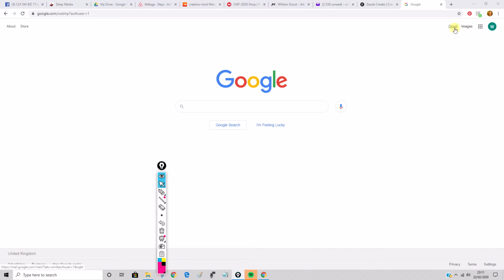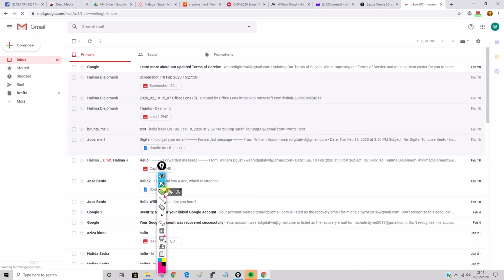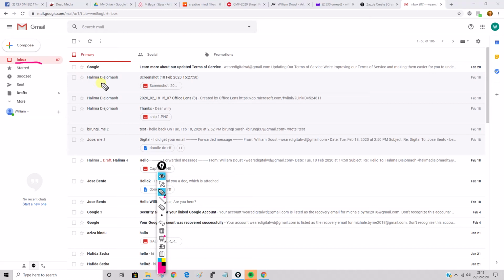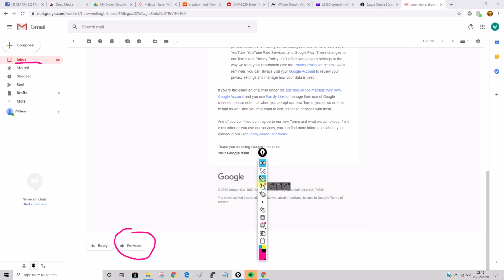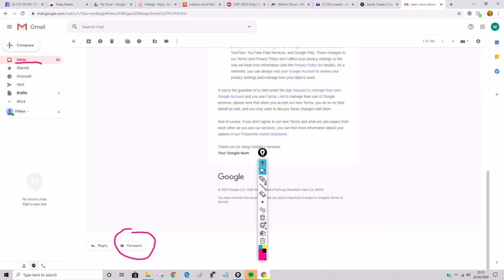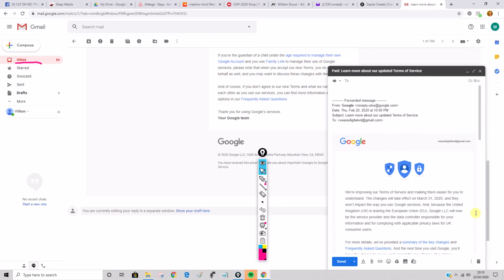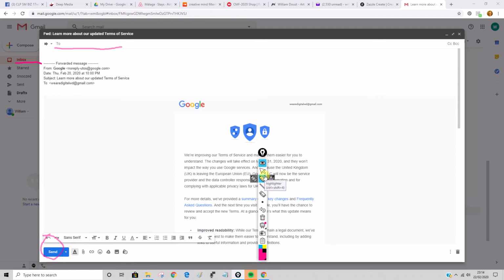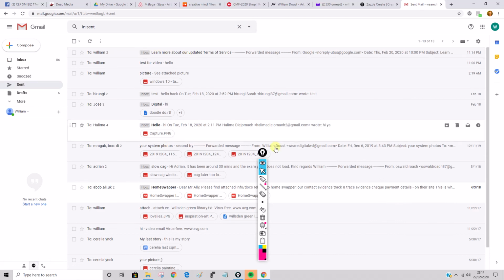How to forward a gmail (email): friendly easy video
Easily and quickly forward a gmail. You won't believe how easy. Enjoy ;)